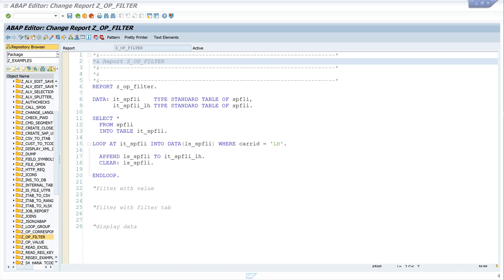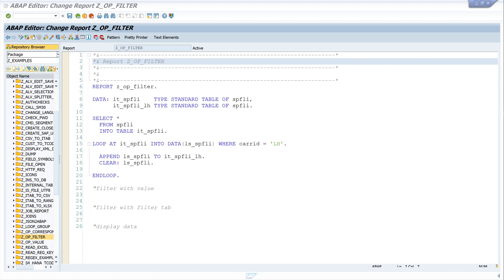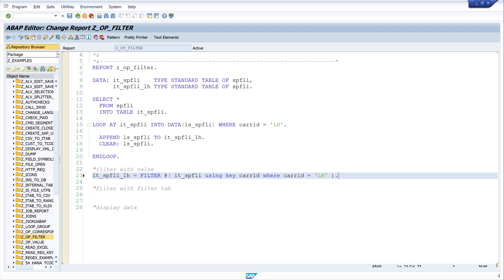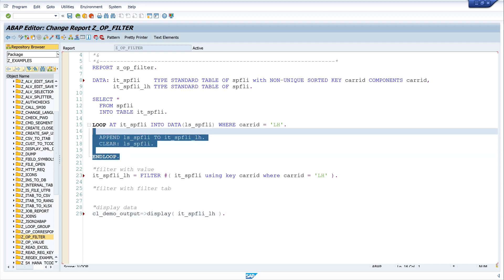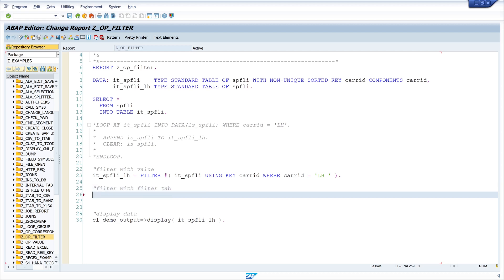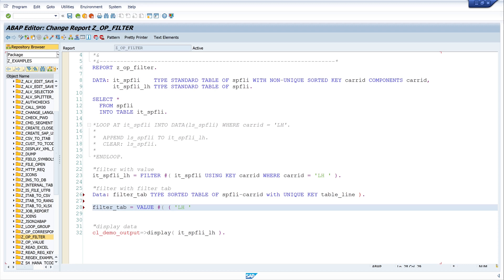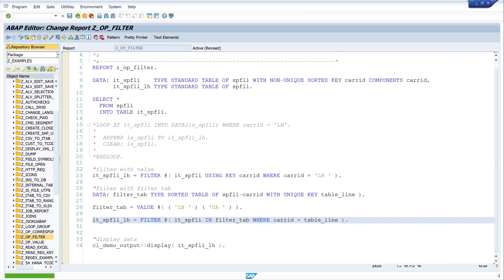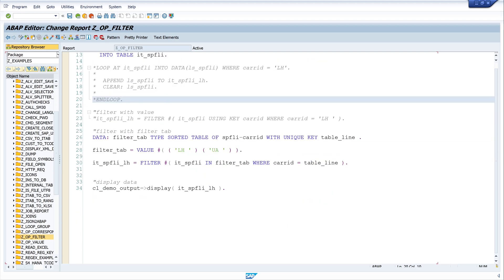FILTER Operator Using in ABAP [7.40] [english]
In today's video I will show you how to use the FILTER operator in ABAP. As the name suggests, you can use it to filter data from internal tables or to transfer a subset of it to other internal tables. The result of the FILTER operator is therefore an internal table with filtered data.
The internal table on which the FILTER operator is applied must have at least one sorted key or a hash key used for access.

▬▬  My Hardware  ▬▬▬▬▬▬▬▬▬▬▬▬▬

▬▬  Further Links  ▬▬▬▬▬▬▬▬▬▬▬▬▬▬▬